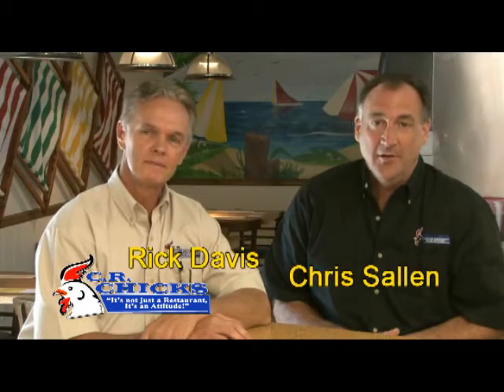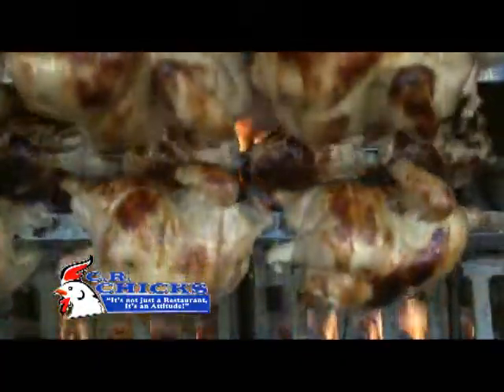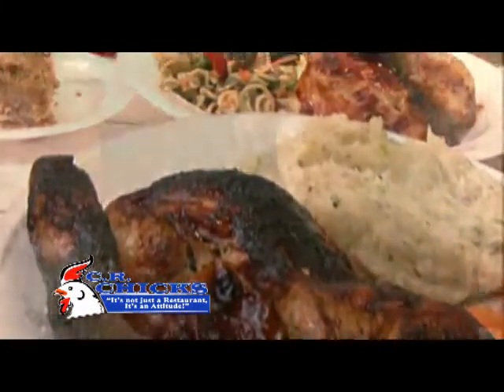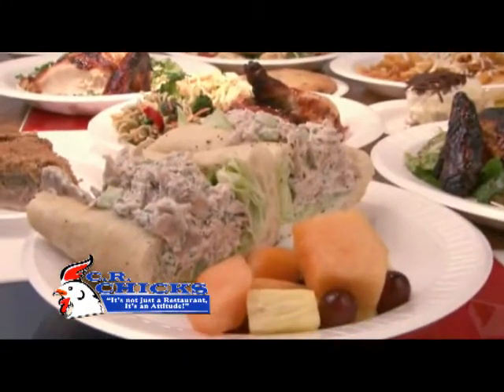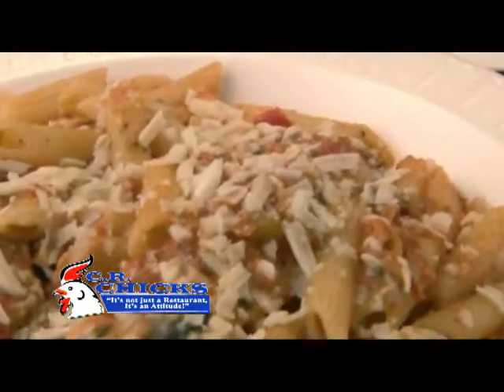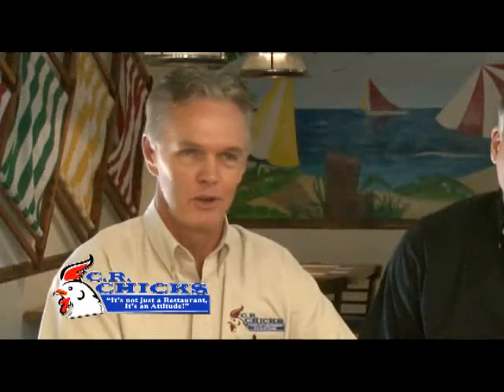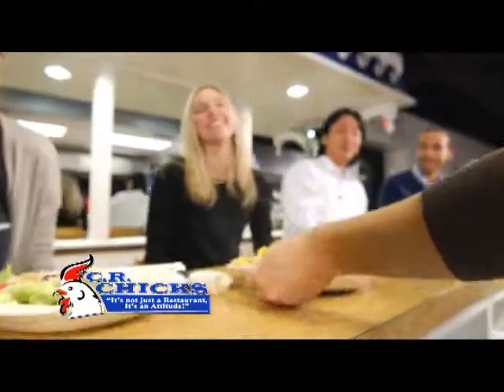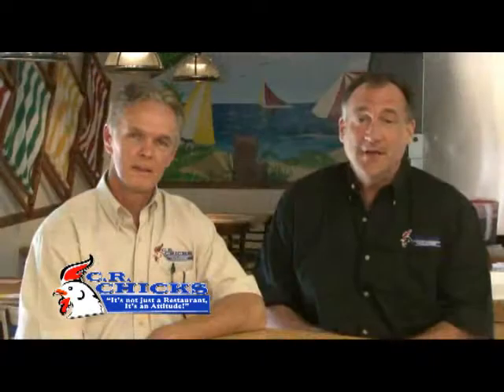C R Chicks - 7 South Florida Locations!